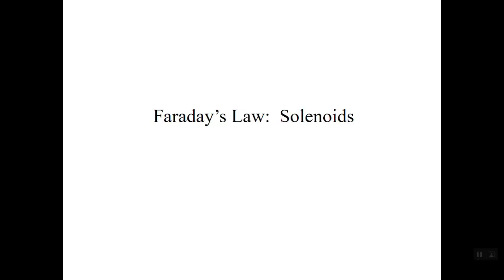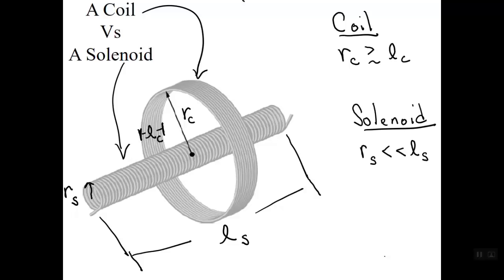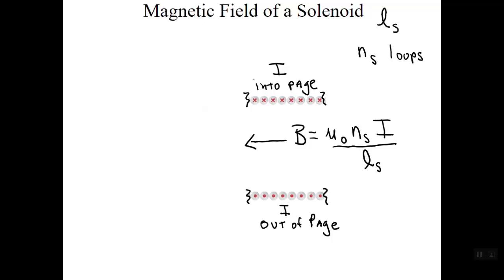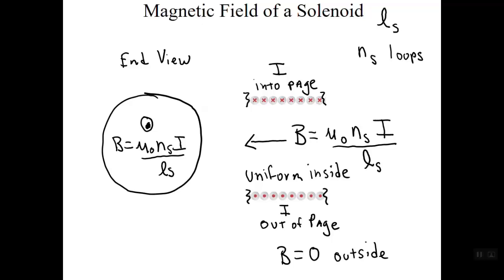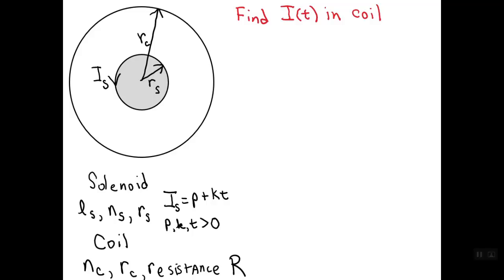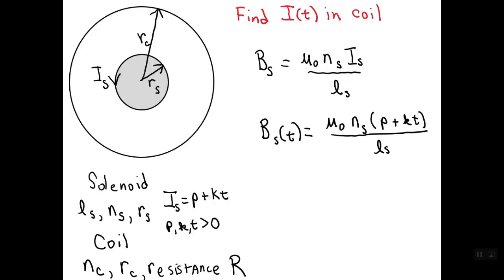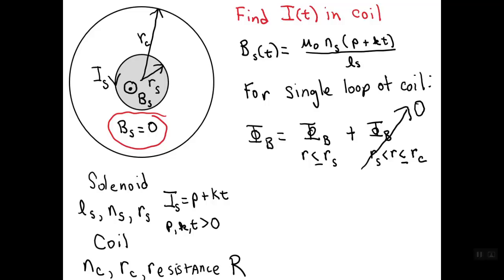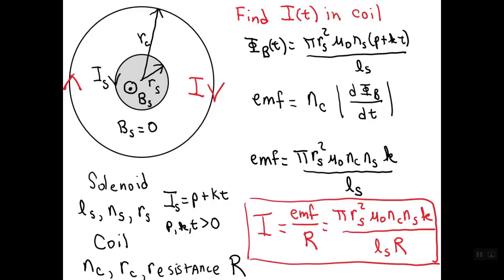Faraday's Law - Solenoids